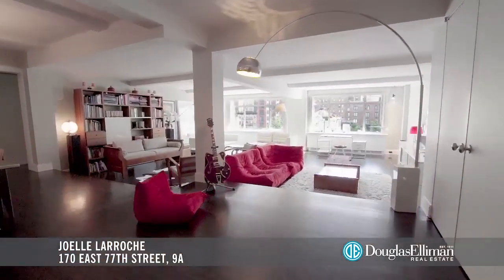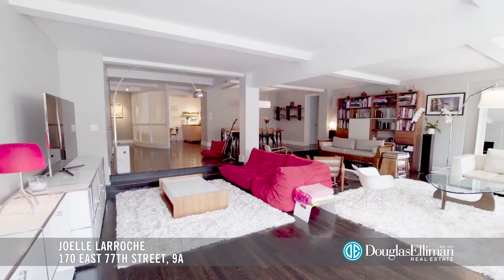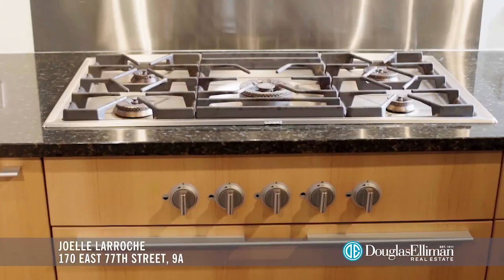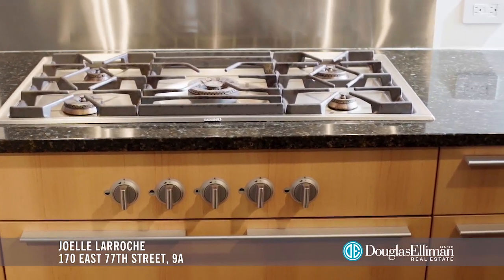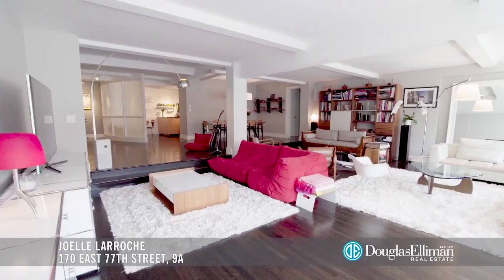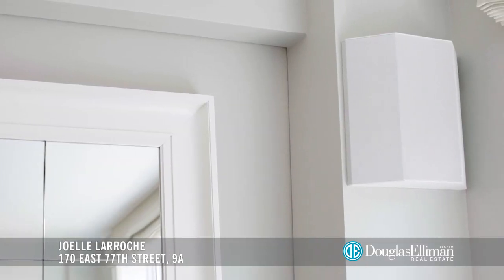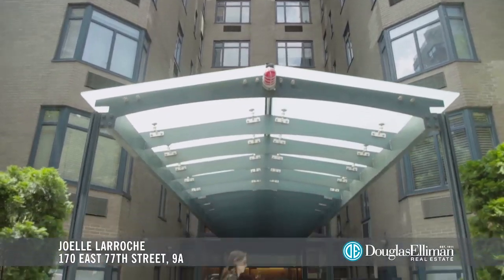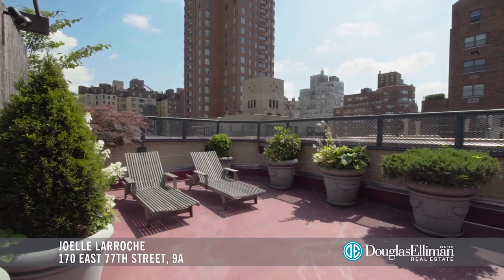170 East 77th St 9A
Enjoy an ambience of luxury in this expansive turnkey 4-bedroom 4-bath rental apartment at the handsome full-service Diamond House, located at 170 East 77th Street between Lexington and Third Avenues.